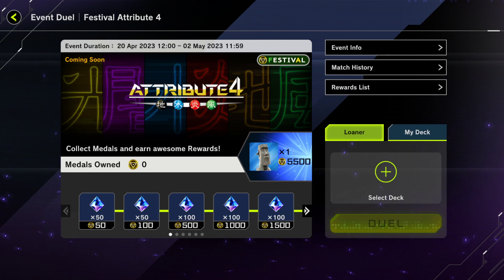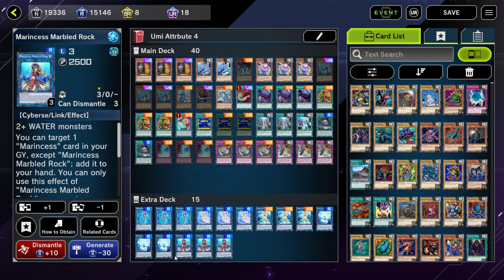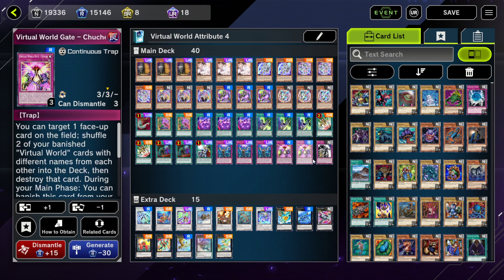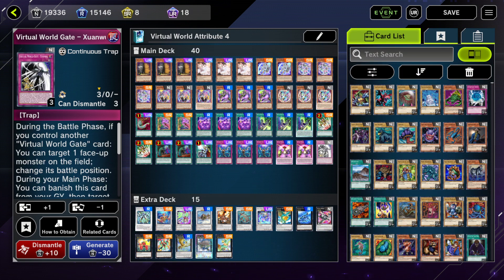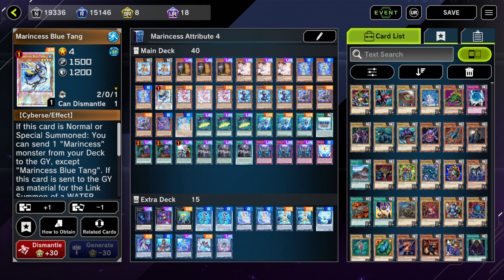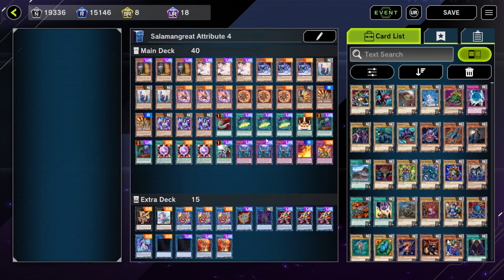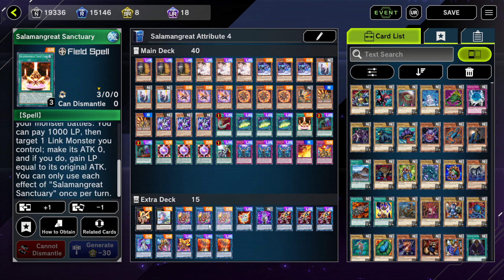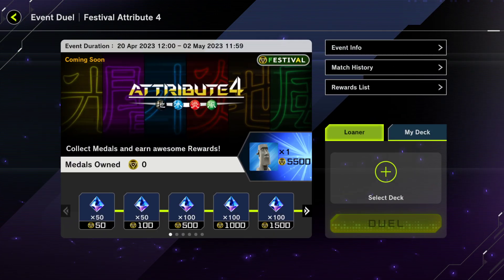Master Duel Best Attribute 4 Event Decks: Top Tier Salamangreat!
Yu-Gi-Oh Master Duel's new event is all about Earth, Wind, Fire, and Water decks, and that means playing some of the more fun strategies in the game! From near full-power Salamangreat, to the affordable Marincess, here are the best Attribute 4 event decks in Master Duel!

Timestamps!
00:00 Intro
0:55 Umi
4:00 Virtual World
8:15 Marincess
11:57 Salamangreat